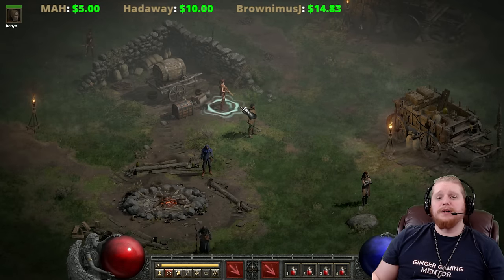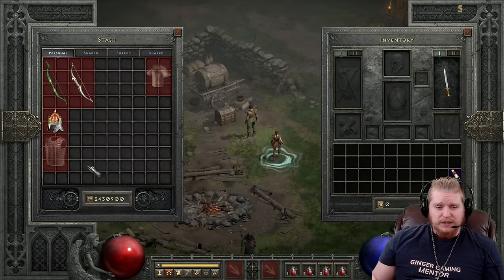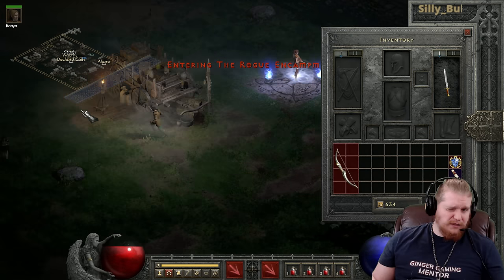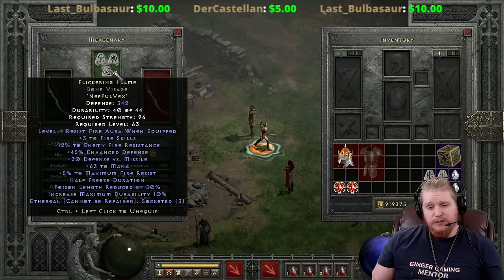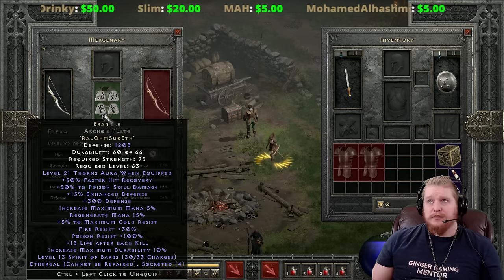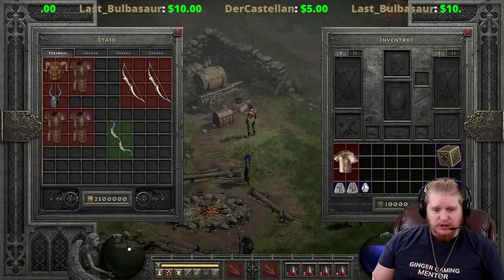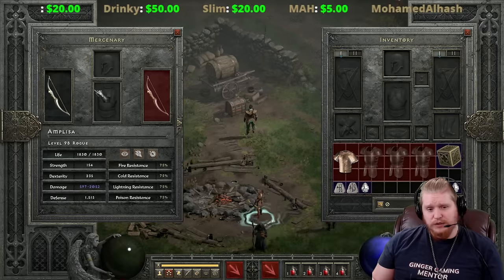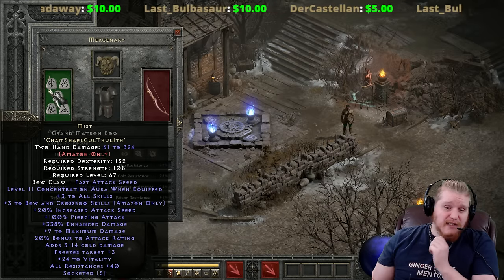D2R Merc Guide - Act 1 Rogue (Fire, Ice, & Physical)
Hello Guys and Gals Today lets go over the Act 1 Rouge Merc, how to get the most out of her, and what equipment tends to work best for each setup.

Fire Rouge, Ice Rouge, Physical Rouge, & Utility Rouge.